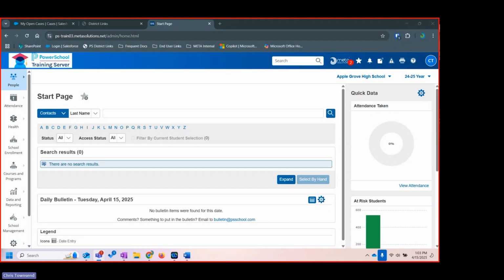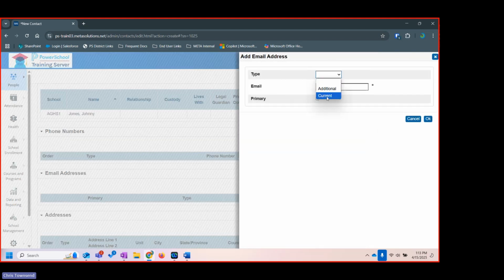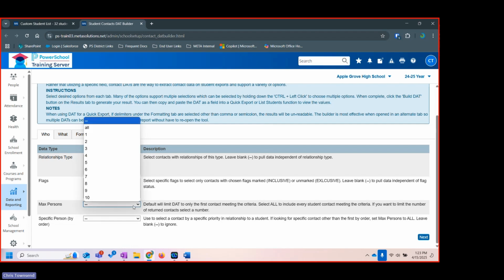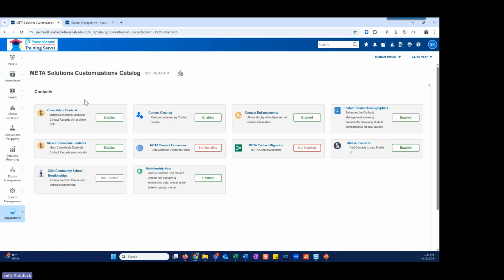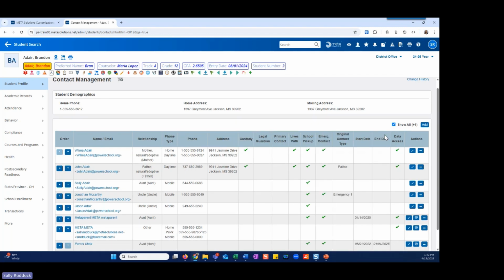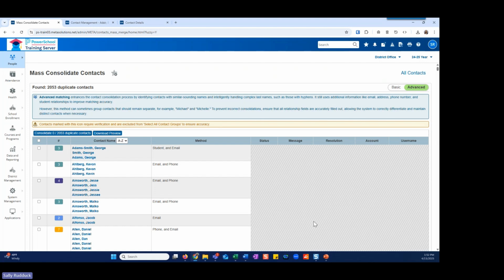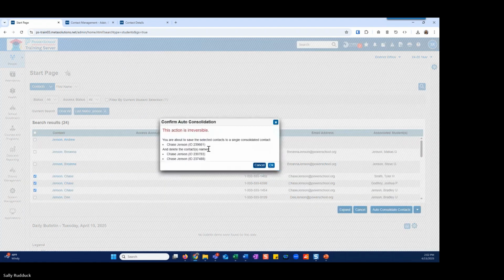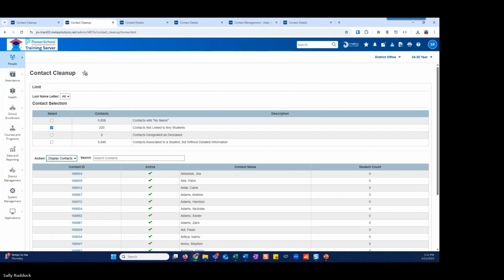Contact Management PowerHour